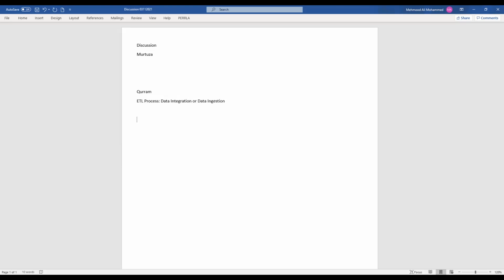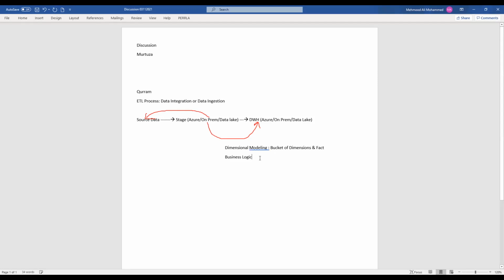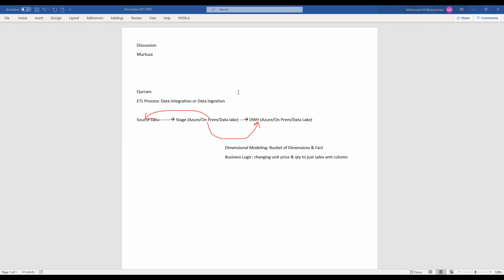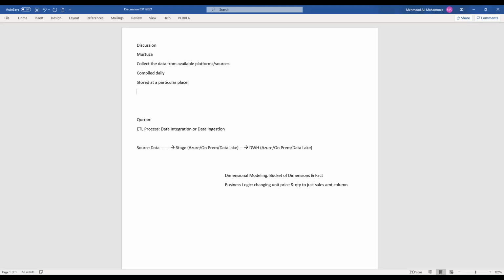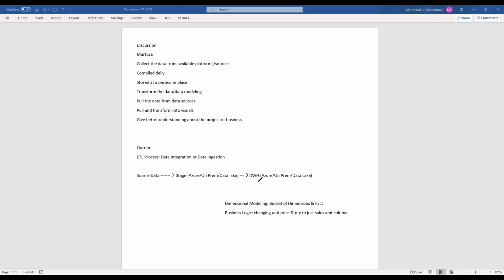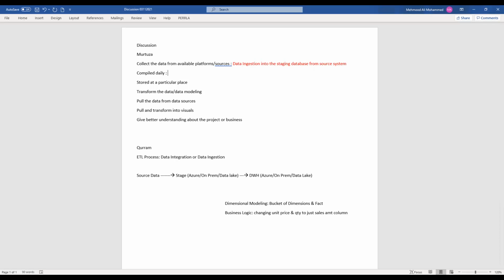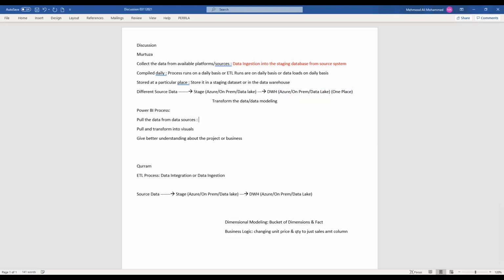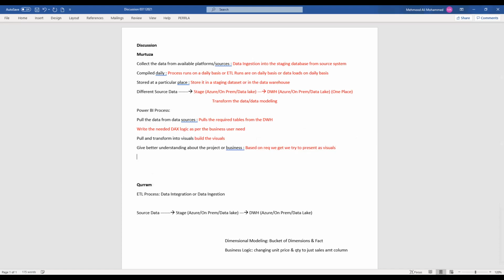B2 S6 - BI Data Flow & Reporting Process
Data Warehouse
Staging
Source System
Business Requirements